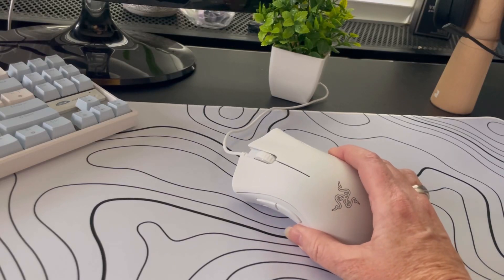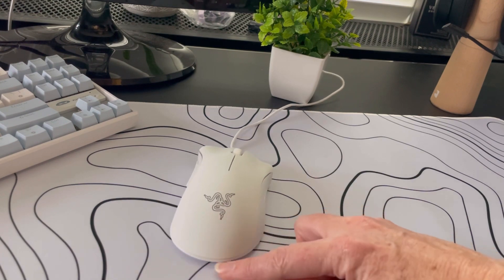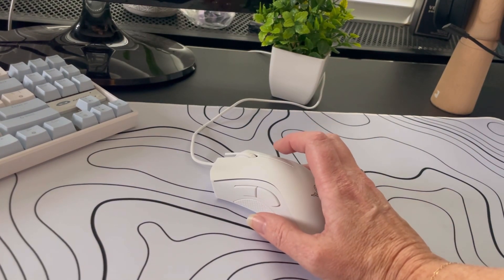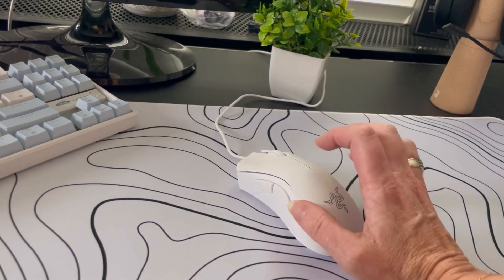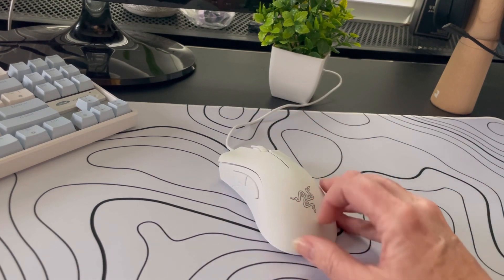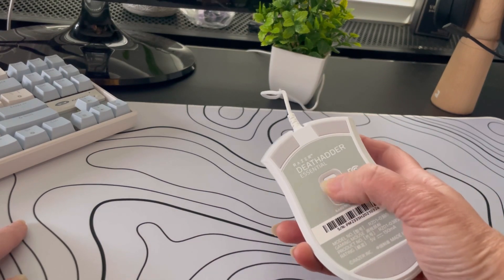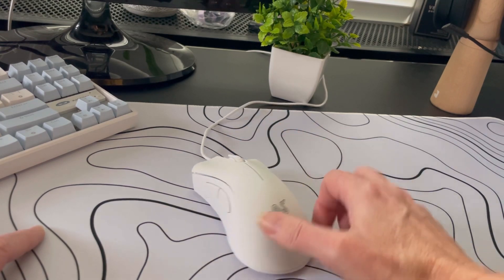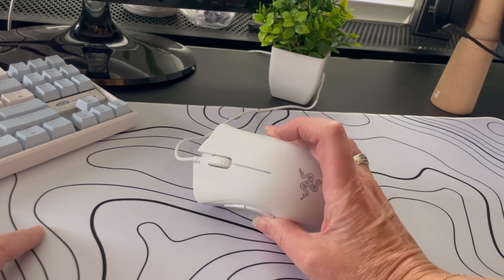Lets take a closer look and let me tell you about the Razer Gaming Mouse in Mercury White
Earns commissions